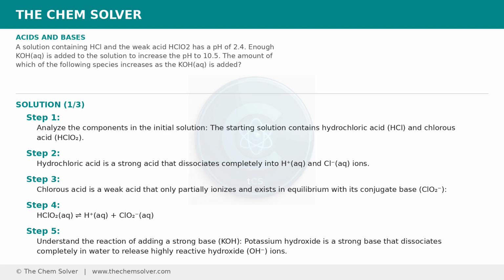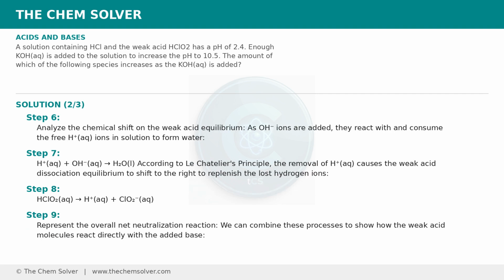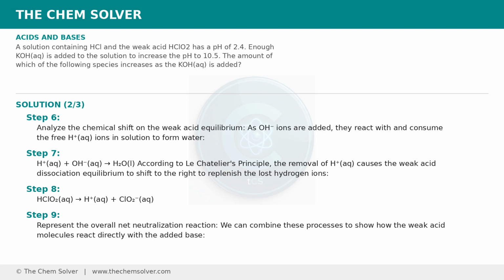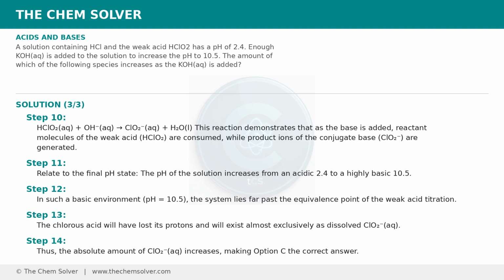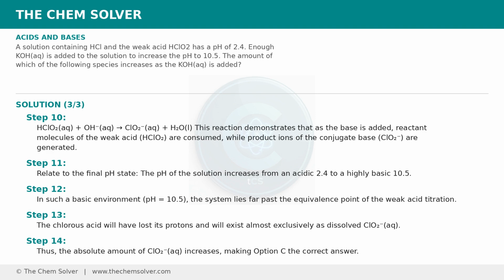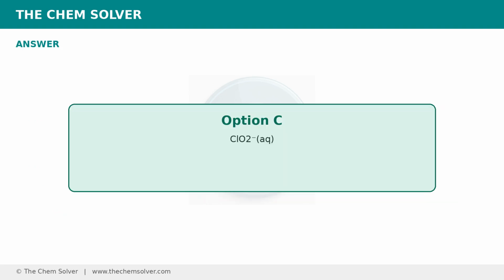AP Chemistry 2014 Q19 — Acids and Bases | Free Practice + Solution